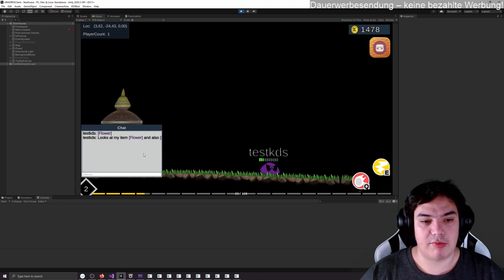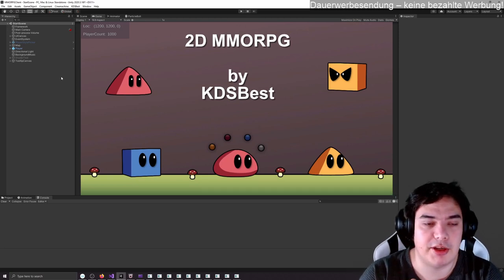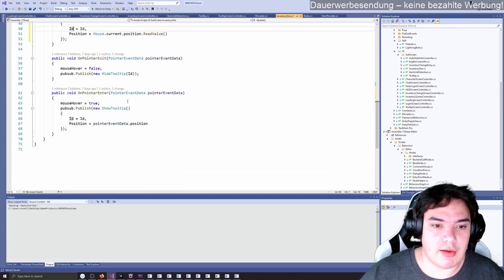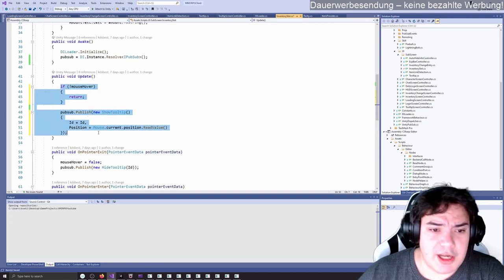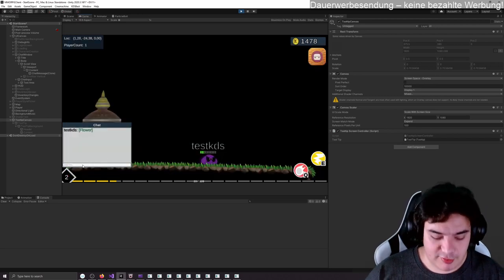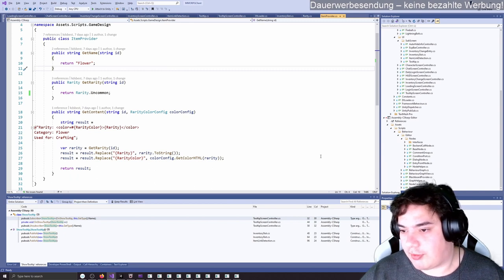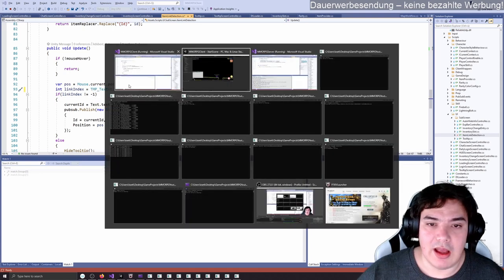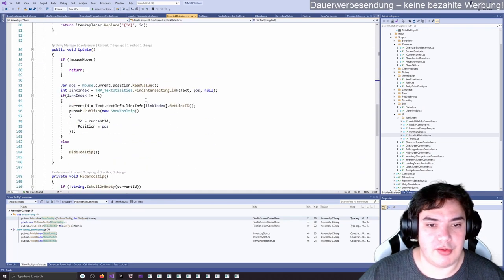Unity Send Item per Chat and Tooltips in our 2D MMORPG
We develop a mouse hover a link in chat to display Item Information. The typical send Item via Chat in MMORPGs. Also we will take a look on tooltips. How to create tooltips in Unity.